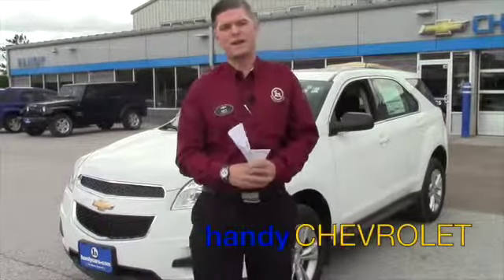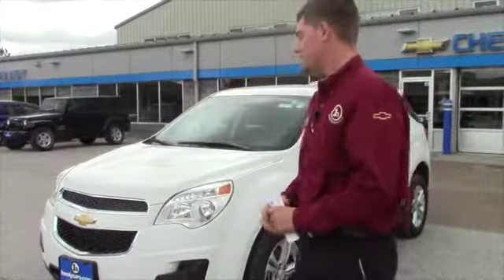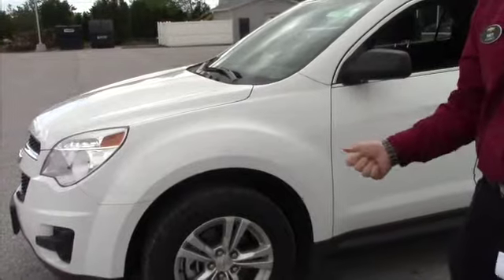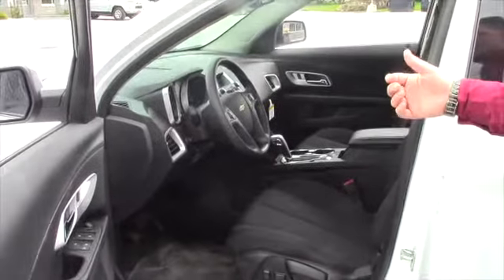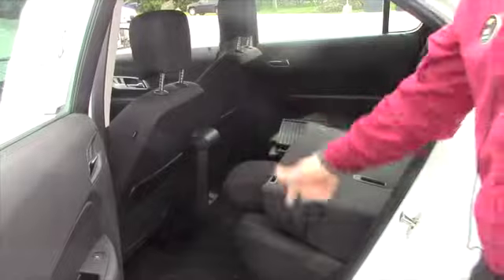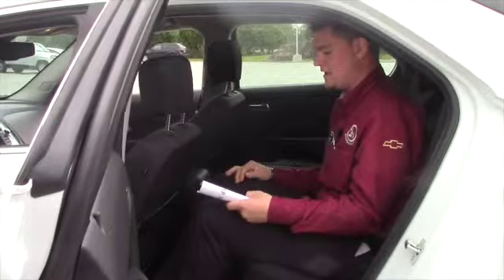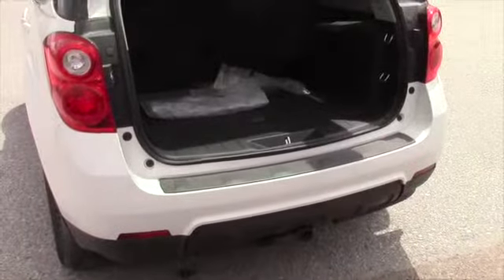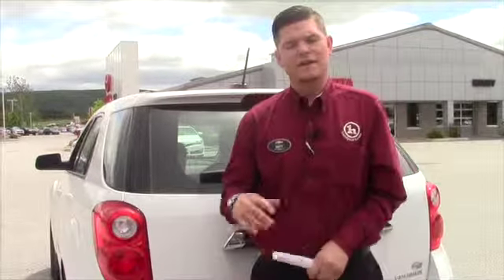2015 Chevrolet Equinox for Robin from Matt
Matt shows the 2015 Chevrolet Equinox here on our lot at Handy Chevrolet in Saint Albans. This vehicle comes with hands free controls on the steering wheel, and a touch screen display. It also features a back up camera. Come to handy Chevrolet today to see one for yourself!